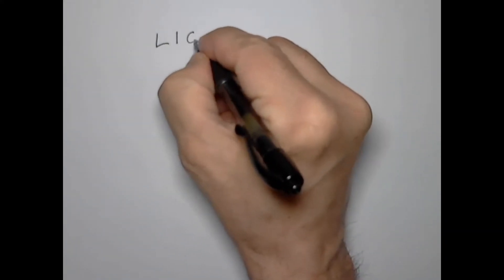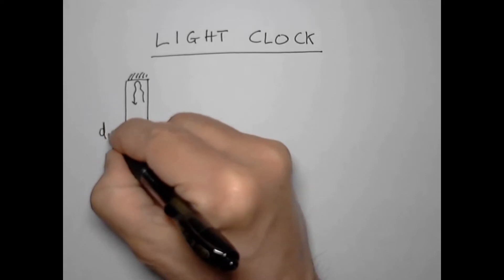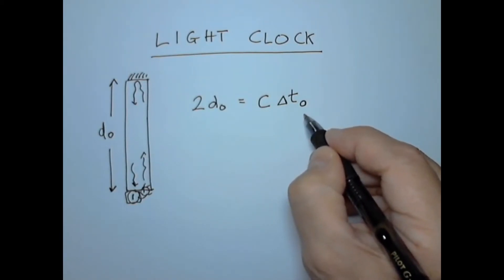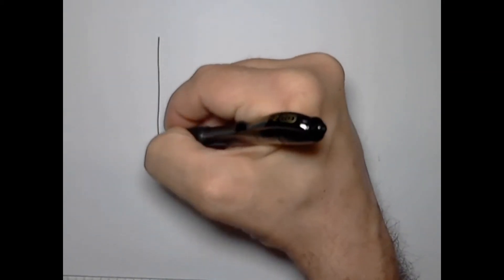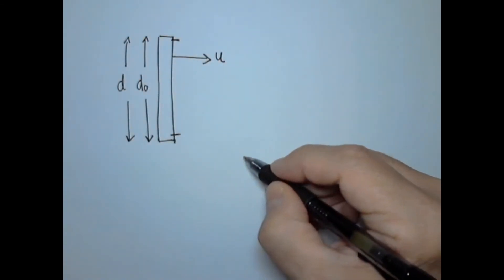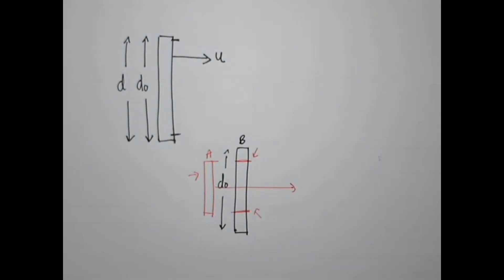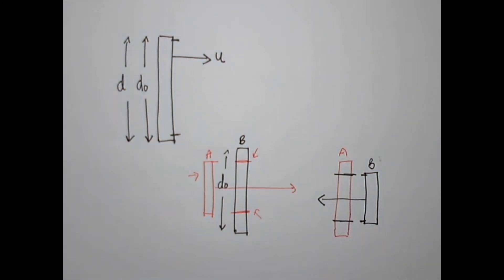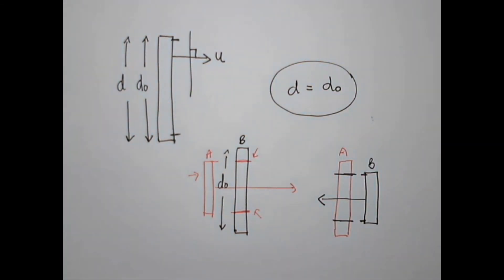3 Light Clock 1